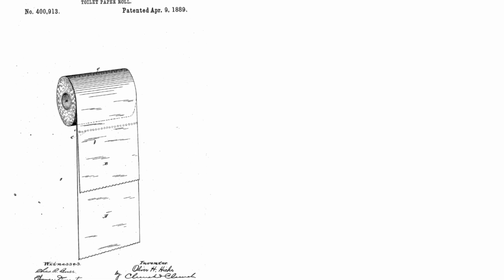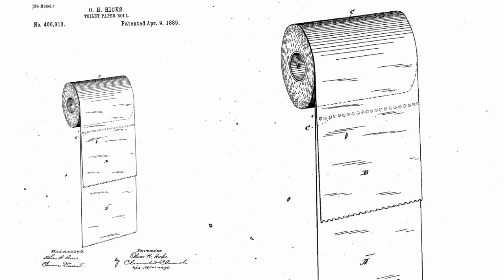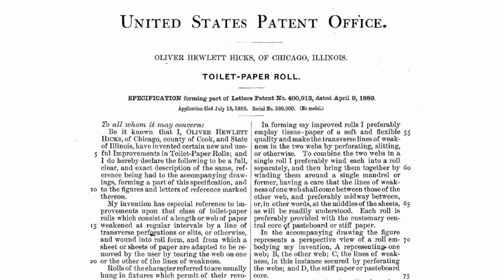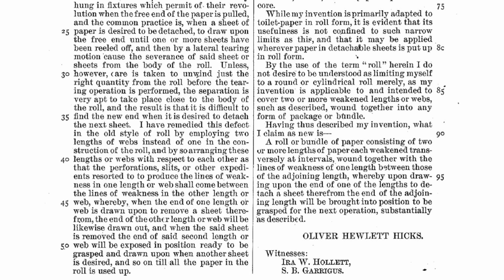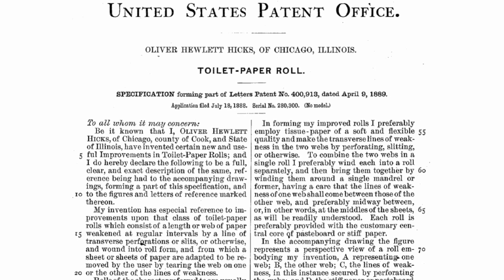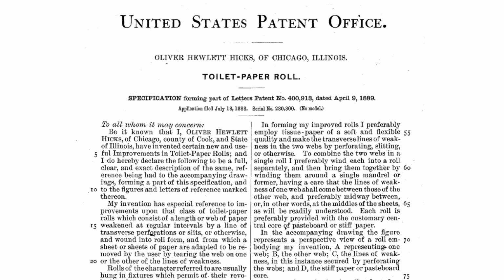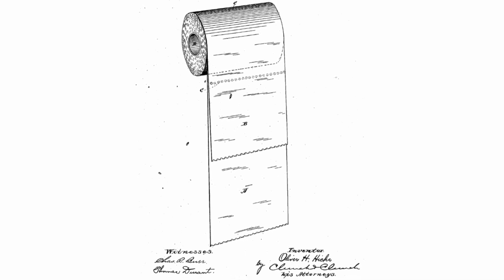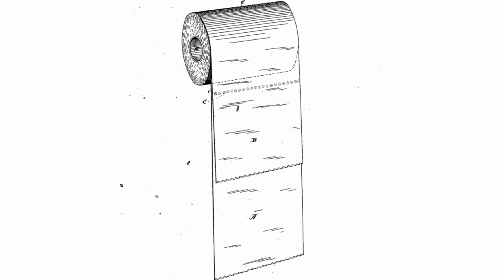Toilet Paper Roll With Alternating Sheets - Patent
This patent leaves no doubt as to the proper way to hang the toilet paper.

Want to fall asleep listening to the patents of historic or important inventions? Then subscribe the SLEEPY TIME FOR NERDS ™ channel on Youtube and drift into slumber listening to the detailed description of inventions like Alexander Graham Bell's telegraph, Thomas Edison's light bulb, and even the toilet paper roll. What can be better than drifting off to deep sleep with the historic voices of these inventors?

Let us read you some bedtime stories guaranteed to put you right to sound slumber. We are reading selected patents on a variety of inventions past and present. While you're falling asleep you will subconsciously gain knowledge and insight on inventions that advanced our technology in many technical areas and industries. What more could you ask for? Sleepy Time for Nerds is perfect for engineers, scientists, physicists, and the weekend tinkerer. Sleep tight!

We are patent attorneys with 30+ years of experience working in many areas of technology.